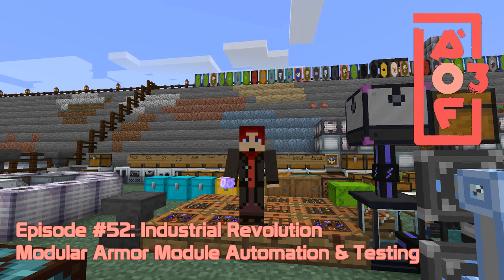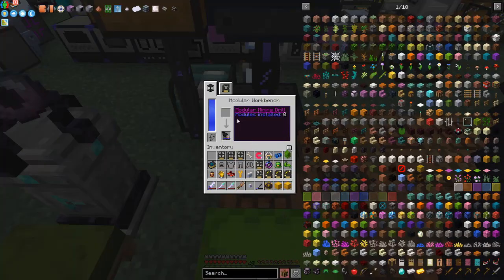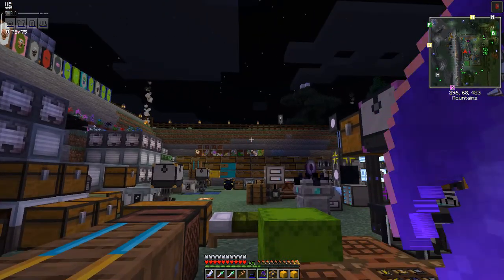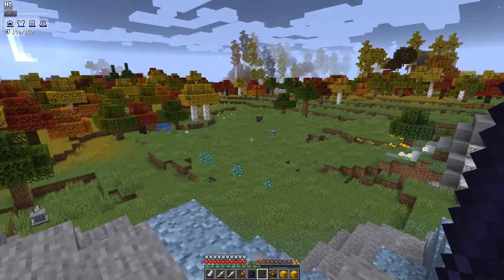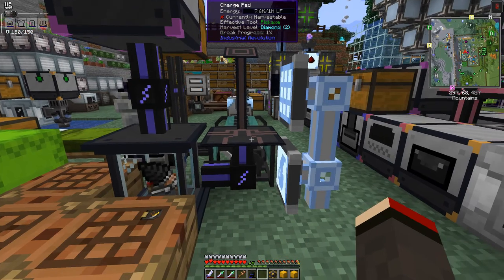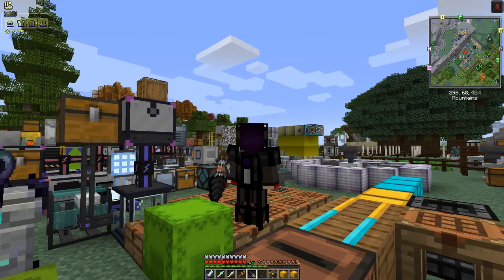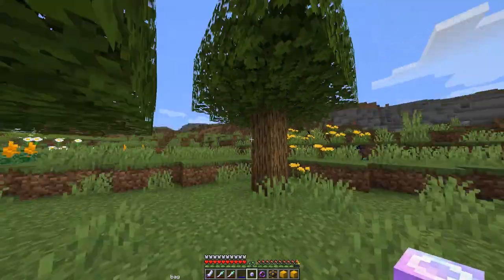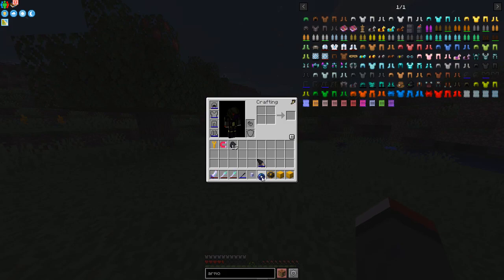All of Fabric 3 #52 - Industrial Revolution: Modular Armour Module Automation & Modular Testing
Continuing with Modular Armour, completing all the armour pieces and all the modules. It is possible to automate both the crafting of the modules and the installation of the modules. We spend some time testing the armour, the gamer axe and the modular mining drill.

This video is my fifth-second episode of All of Fabric 3 for Minecraft 1.16.5

00:00 Intro
00:18 Armour Crafting
01:12 Automation of Modular Workbench
05:22 Charging Armour
07:06 Testing Gamer Axe
10:43 Charging Module
11:22 Module Options
13:04 Testing Armour
16:21 Charge Pad
21:33 Colour Module
22:17 Armour Options
27:16 Modular Mining Drill Options
29:45 Testing Fire Resistance
30:46 Outro